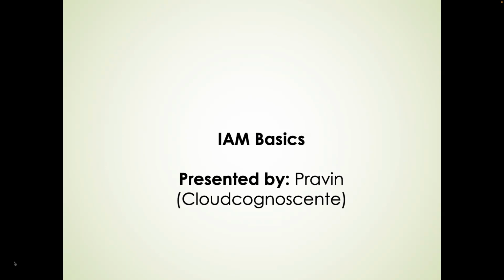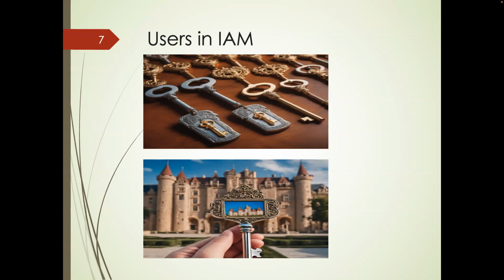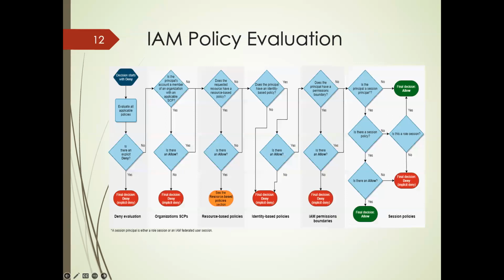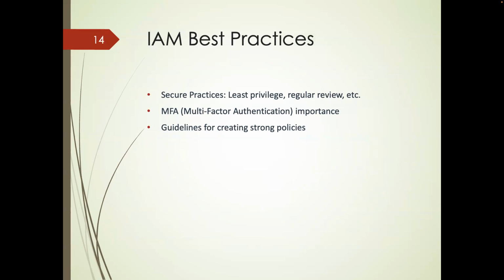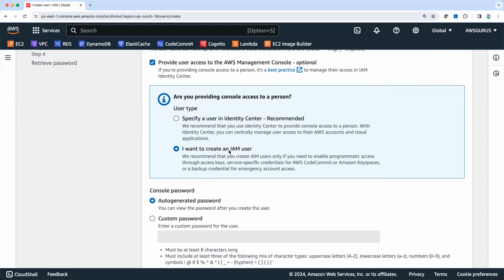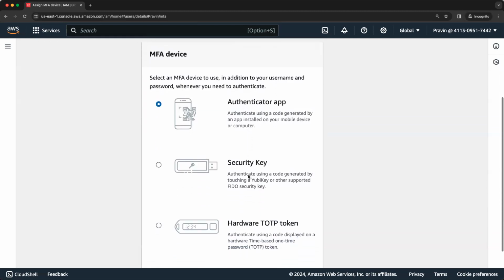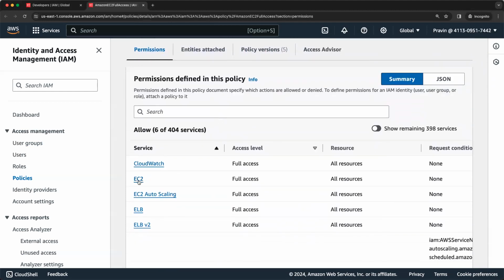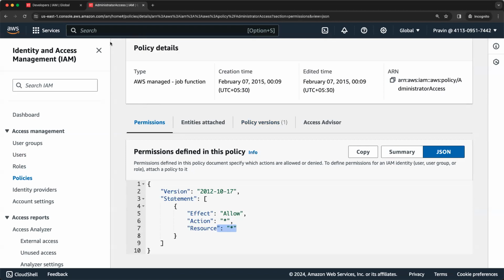IAM Unveiled: Navigating the Digital Realm of Permissions in AWS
Dive Deeper into the AWS Ocean:

Join us for Session 2 of Cloud Chronicles, where we unravel the enigma of IAM (Identity and Access Management) in AWS. It's not just about permissions; it's about empowering your digital entities with precisely the right level of access.

🗝️ IAM: The Digital Keymaster:

Think of IAM as the guardian of the AWS gates. In this session, we'll dissect IAM policies, groups, and users, understanding how they work together to orchestrate a harmonious symphony of secure access.

🌈 Colors of Permissions:

IAM isn't black and white; it's a spectrum of possibilities. Explore the vivid palette of permissions, from read-only spectators to full-fledged maestros conducting the AWS orchestra. Unleash the power without compromising security.

🔍 IAM Case Studies: Real-world Scenarios:

Get ready for real-world IAM scenarios that will challenge your digital prowess. From creating users with tailored permissions to orchestrating access policies that mirror your organizational needs, we've got it all.

🚀 Beyond the Basics: IAM Hacks and Pro Tips:

Master IAM like a pro with insider hacks and tips that go beyond the AWS documentation. Discover shortcuts, best practices, and expert insights that will elevate your IAM game.

🎤 Interactive Q&A: Your IAM Queries Answered:

This isn't just a session; it's a conversation. Bring your IAM questions, challenges, and curiosities to the table. Our IAM experts will be on standby to demystify, clarify, and guide you through the IAM labyrinth.

🎟️ Secure Your Spot in the IAM Adventure:

Don't miss out on this opportunity to level up your AWS journey. IAM Unveiled is not just a session; it's your backstage pass to mastering the digital keys that unlock the full potential of AWS.

Get ready to be enlightened, empowered, and excited about the incredible world of IAM in AWS! 🚀✨